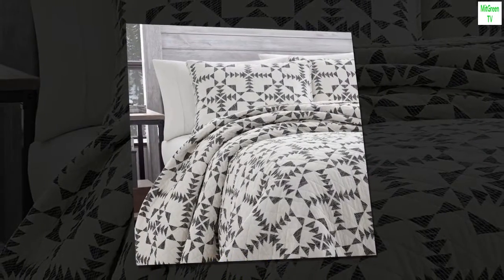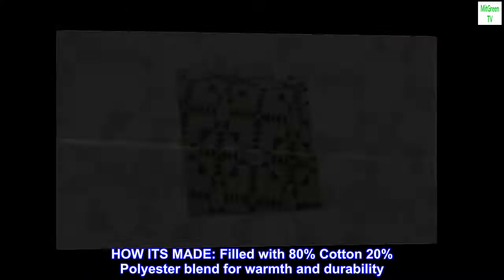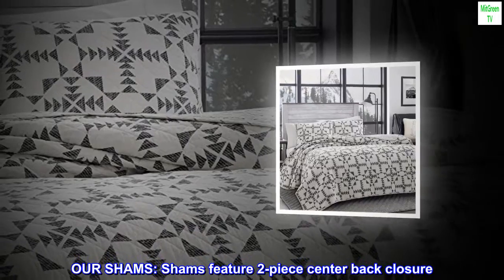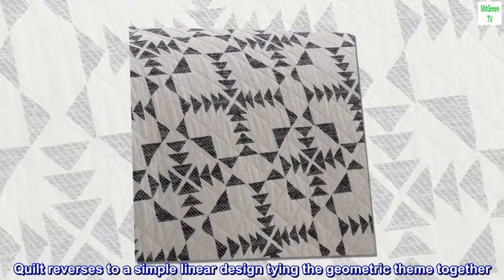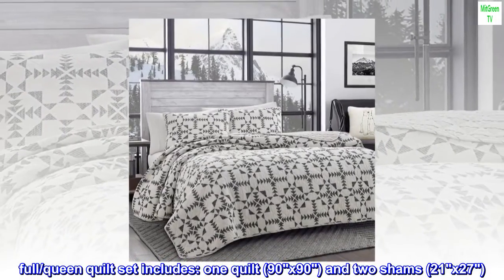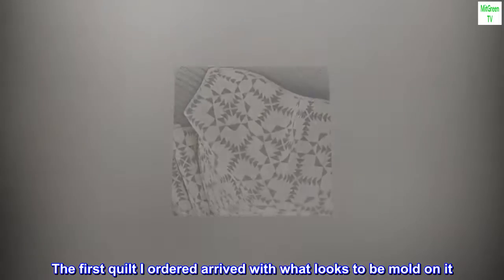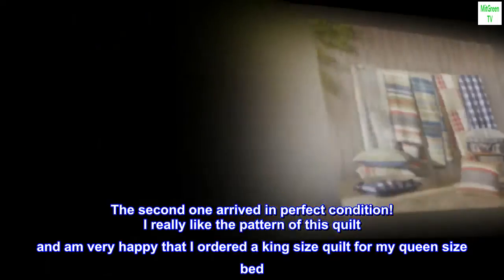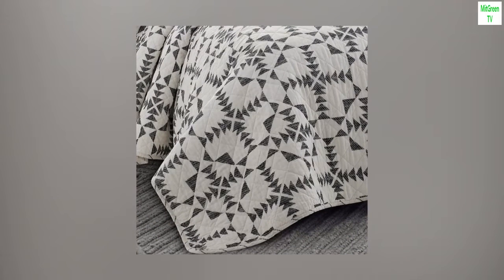Eddie Bauer - King Quilt Set, Reversible Cotton Bedding with Matching Shams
100% Cotton
FABRIC: Made from 100% Cotton; natural, breathable and cool to the touch
FEEL: Lightweight but warm, ideal for year-round use; Pre-washed for extra softness
HOW ITS MADE: Filled with 80% Cotton 20% Polyester blend for warmth and durability
INCLUDED: 3 PIECE SET- King Quilt (1-Piece Included): 96"W X 104"L, King Shams (2-Pieces Included): 21"L X 37"W
OUR SHAMS: Shams feature 2-piece center back closure
Add style and tranquility to your bedroom with Eddie Bauer arrowhead quilt set. A diamond grid quilt stitching and additional geometric shapes creates subtle textural interest and softens the impact of this bold graphic pattern. Quilt reverses to a simple linear design tying the geometric theme together. Twin quilt set includes: one quilt (88"x68") and one sham (21"x27"). full/queen quilt set includes: one quilt (90"x90") and two shams (21"x27"). King quilt set includes: one quilt (96"x104") and two shams (21"x37").

Beautiful quilt!
The first quilt I ordered arrived with what looks to be mold on it. It was sealed in plastic and appeared new and unused, but when I opened it, it felt damp and it was dirty and splotchy on both sides of the quilt. I returned it, but I still liked it so much I took a chance and ordered it again. The second one arrived in perfect condition! I really like the pattern of this quilt and am very happy that I ordered a king size quilt for my queen size bed. I wanted enough overlap on the sides to fully cover the sheets and tall mattress underneath. The shams are king-size, but I just fold under the extra material when making the bed. Very happy with this purchase!